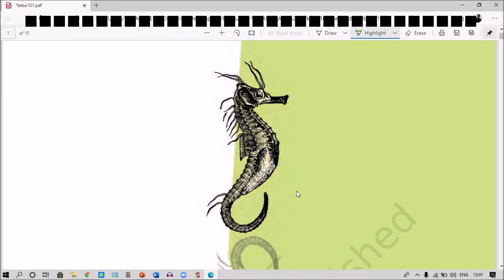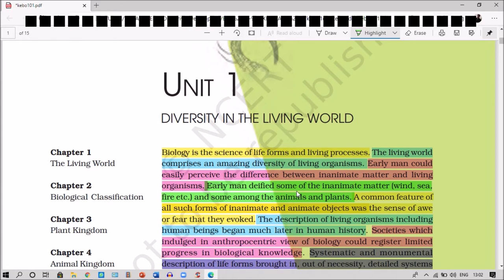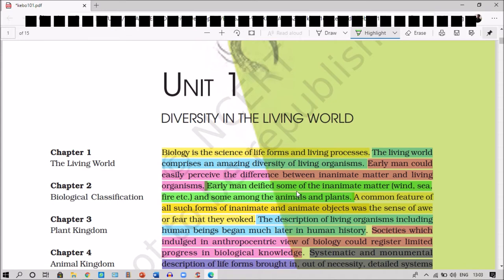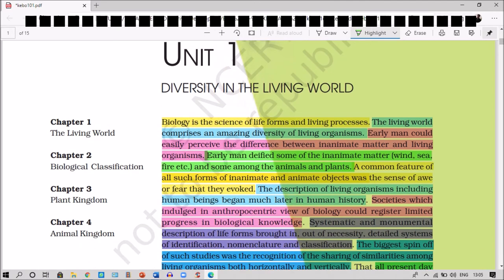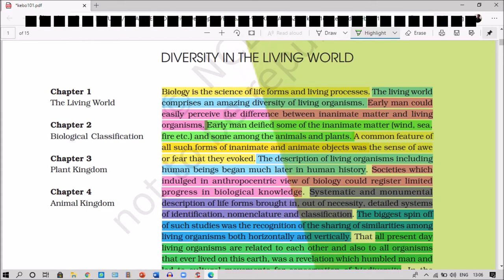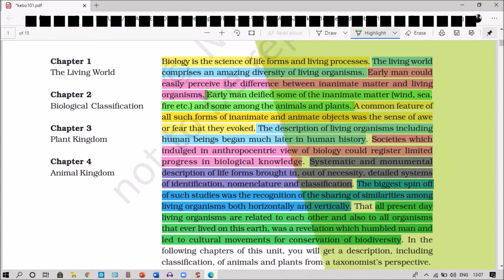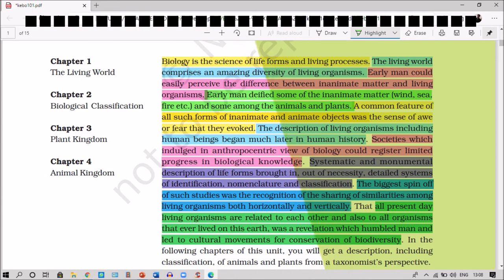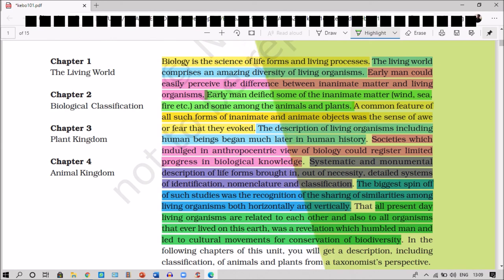NEETThe Living World - Lecture 1 | Class 11 | VC academy NEET | NEET LIVE DAILY | Botany | Vara Sir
This video contains details about: Diversity in Living World  Share
What is Diversity in Living World
INTRODUCTION TO DIVERSITY IN LIVING WORLD

“We are all different, which is great because we are all unique. Without diversity, life would be very boring.”

-Catherine Pulsifer

Diversity in the living world is the first unit in the biology syllabus for NEET preparation. This unit provides a detailed study plan of amazing diversity in living organisms. From the perspective of its importance in the NEET exam, the unit diversity in the living world provides approximately 11% of questions from various chapters that are discussed further.

After reading the unit diversity in the living world, you will learn the description of various diverse living organisms from the perspective of taxonomy. It means you will have an understanding of classification, properties, attributes and exceptional features of living organisms. The concepts gained in this unit will apply in further chapters like structural organization in plants and animals and reproduction. Hence, it is essential to have a smooth comprehension of the chapters in the unit diversity in the living world. As this unit provides a great lot of examples, features and factual points, it sometimes becomes tedious to learn the concepts. Therefore, it is imperative to know about the nature of the chapters in the unit diversity in the living world and prepare yourself accordingly. Ultimately, our aim is to make sure that the maximum number of questions are answered from this unit.

diversity in the living world video for neet with ncert books,
the living world book,
diversity in the living world ppt template,
the living world class 11,
lecture of diversity in the living world,
the living world outdoor drama,

CHAPTERS WITHIN THE DIVERSITY IN LIVING WORLD
Let us have an idea about the different chapters of the unit diversity in the living world.

1. The Living World: This chapter introduces the features of a living organism. You will be able to understand the metabolic uniqueness present in the living organisms. The living world also explains the hierarchy of taxonomic classification and taxonomical aids. Hence, this chapter acts as the base for the upcoming chapters of diversity in the living world.